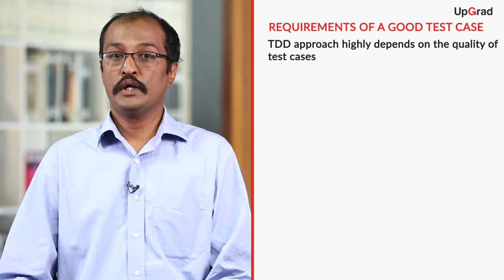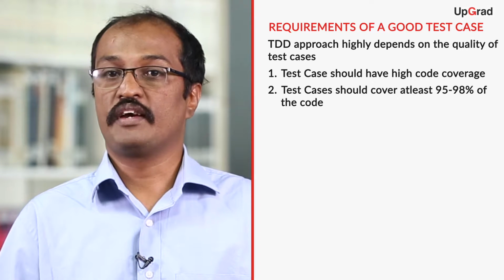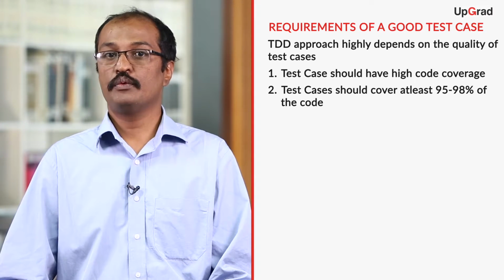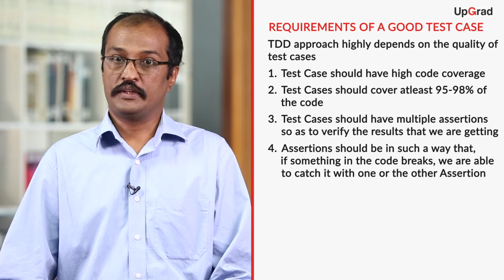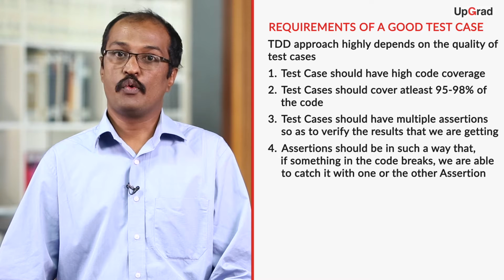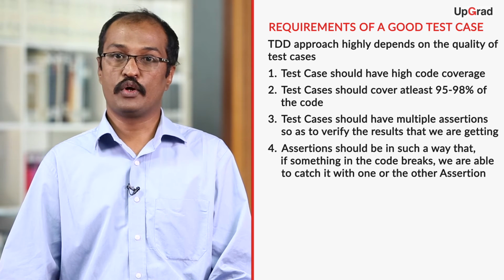SDE 4 3 2 Ver 01 V05